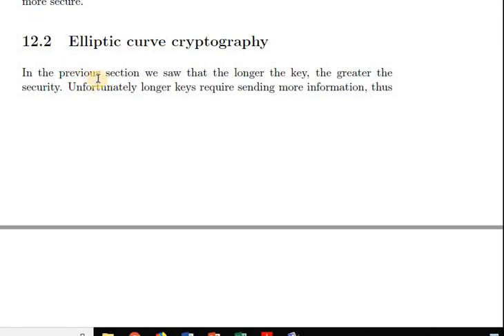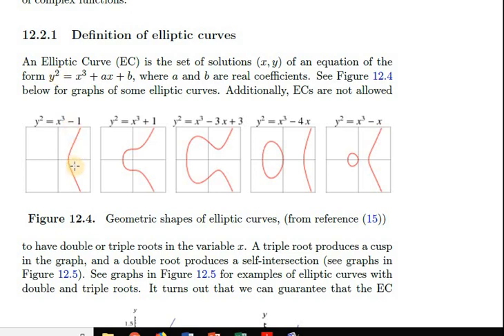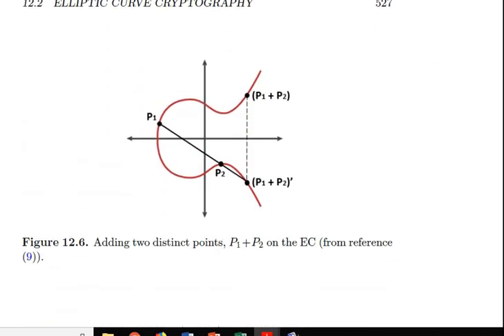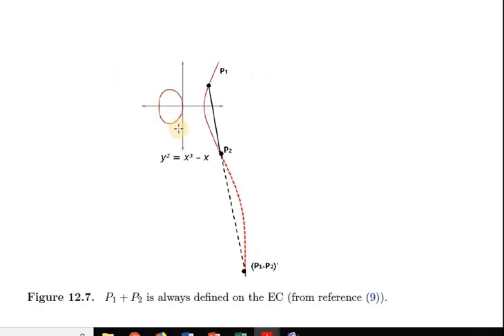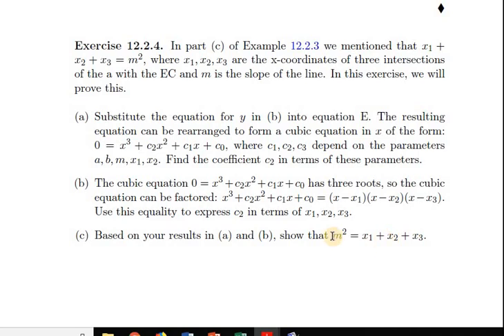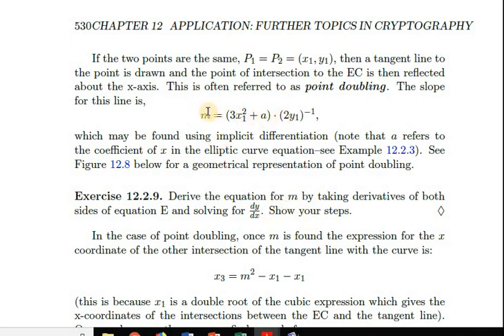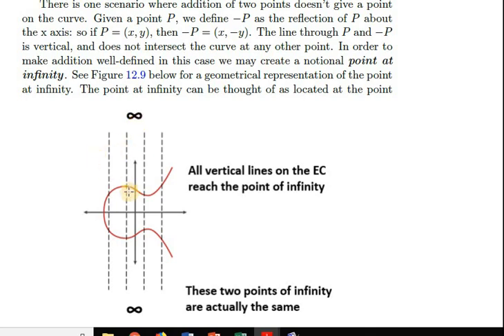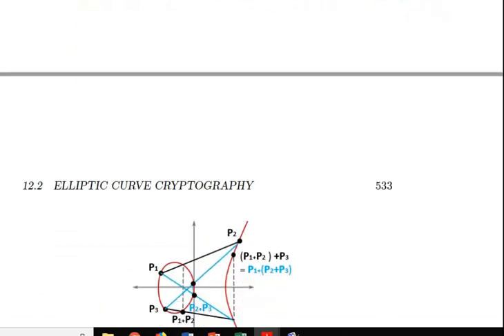Further topics in cryptography: elliptic curve cryptography